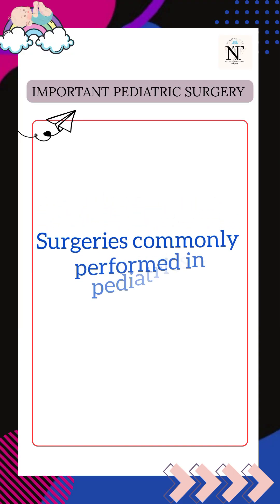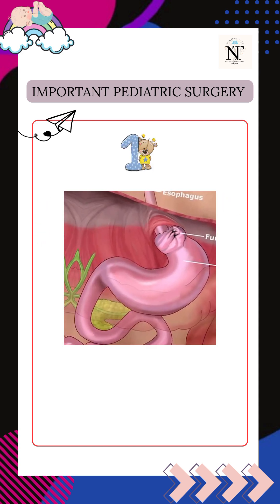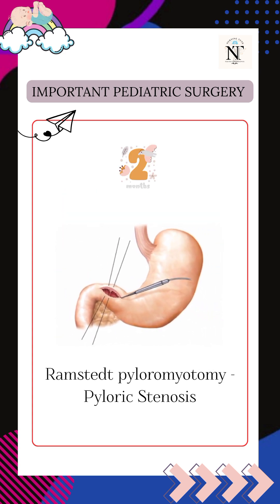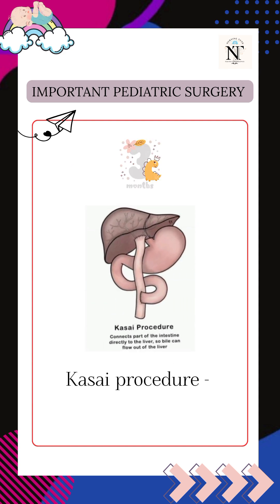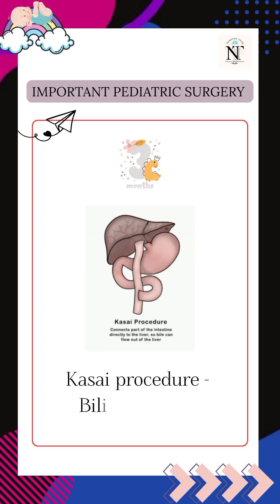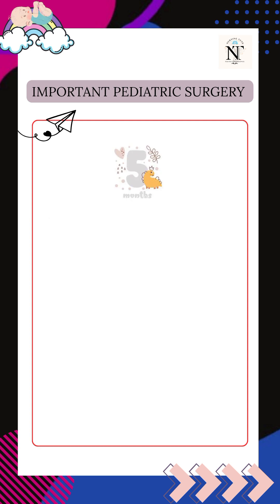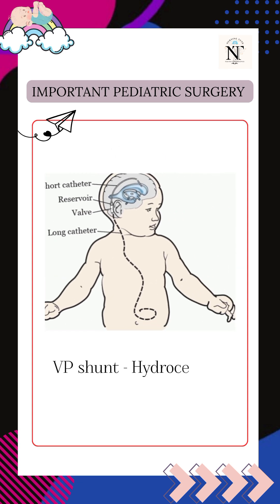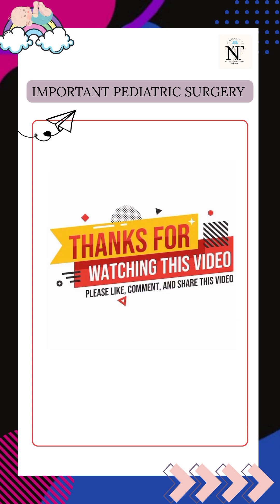"Important Pediatric Surgeries: What You Need to Know"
Hi everyone, welcome to the the youtube channel @NursingTute

"Exploring Pediatric Surgeries 🧒🏥

From correcting congenital defects to treating acquired conditions, pediatric surgeons play a vital role in helping kids overcome health challenges. 🌟

Here are some important surgeries in pediatrics:

1. *Fundoplication* for GERD
2. *Pyloromyotomy* for Hypertrophic Pyloric Stenosis
3. *Kasai Procedure* for Biliary Atresia
4. *Pull-through surgeries* for Hirschsprung's disease
5. *VP Shunt* for Hydrocephalus

Understanding these surgeries can help parents and caregivers make informed decisions about their child's health. 💡